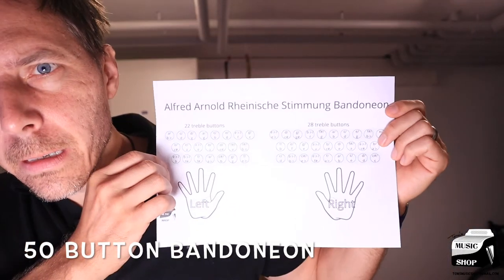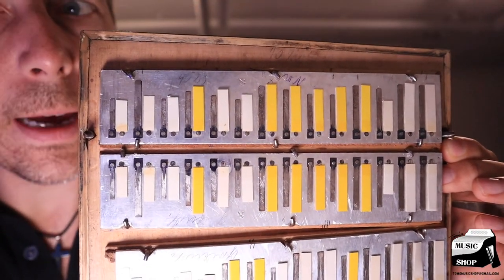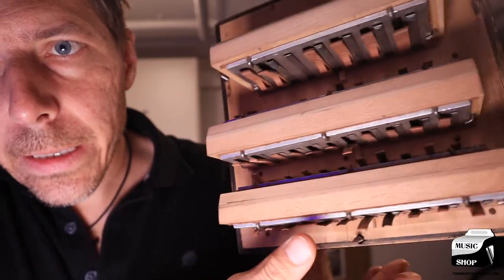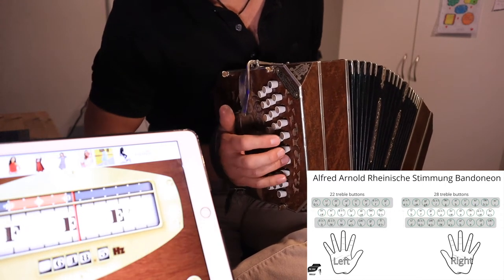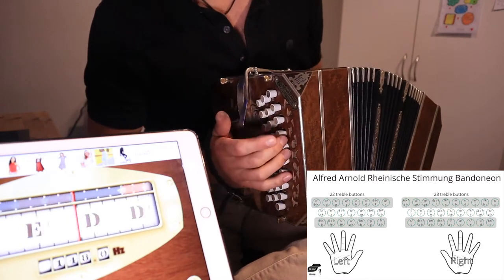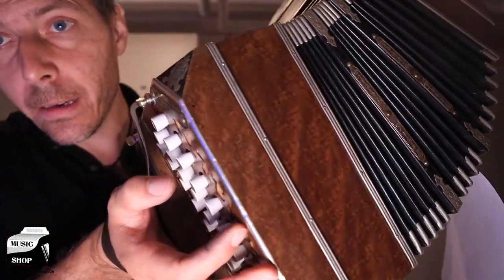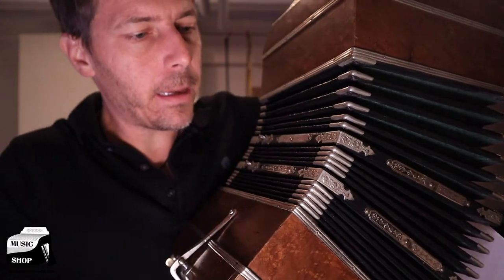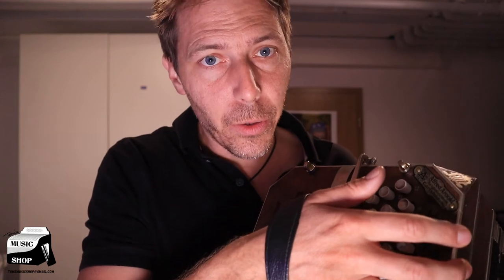ALFRED ARNOLD Carlsfelder 50 Button Concertina Bandeon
This name brand, german-made Alfred Arnold bandeon has 50 buttons, and is a very rare and unique instrument. I introduce the bandoneon, test the tuning, and try playing a song.

0:00 Intro
0:49 Inside of Bandoneon and reeds
2:21 Wir sind hier zusammen in Jesu Namen
2:39 Treble testing (3 rows)
3:43 Bass testing (3 rows)
5:31 Compression test

I have been repairing and selling accordions since 2012, and lately I have been making videos on how to fix and tune accordions.